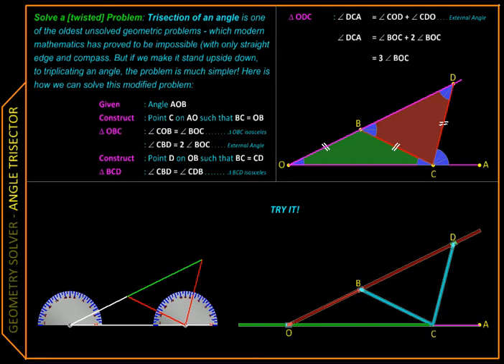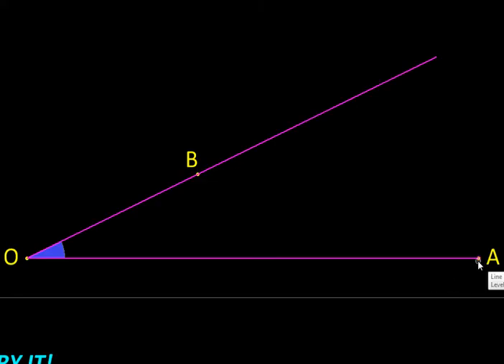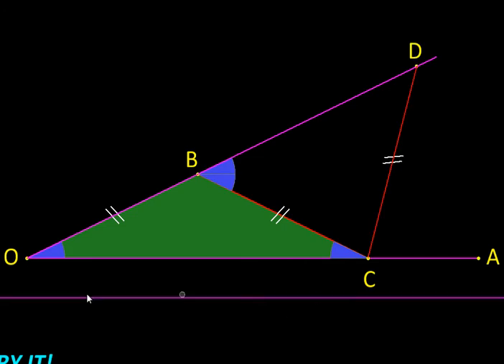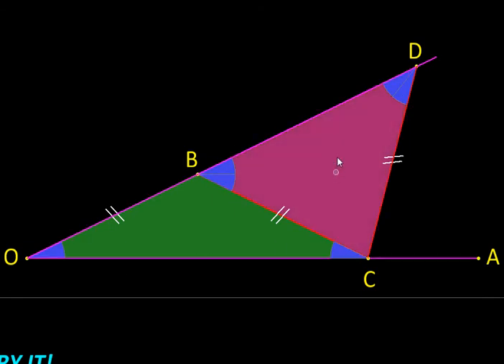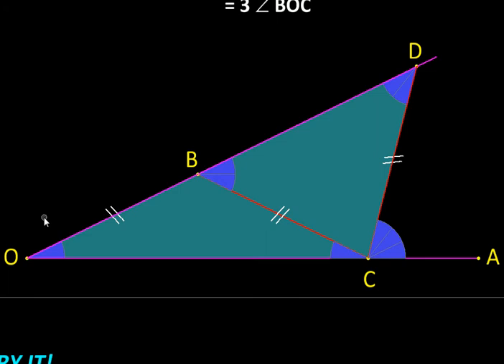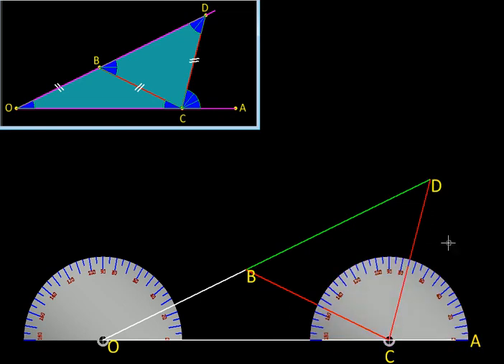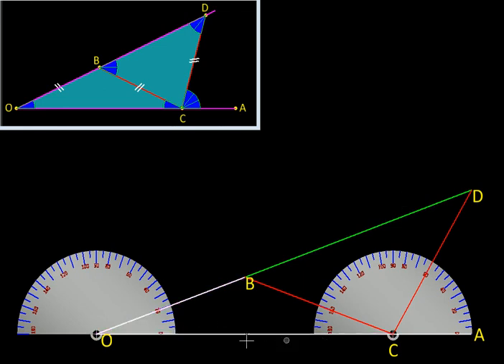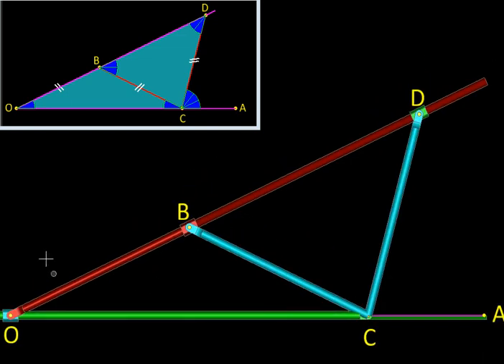Kinemtics Ch02S Angle Trisection Mechanism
Created with MicroStation This video clip starts with a geometric construction that plots an angle three times the given angle. It is then used to construction a mechanism that does the same. Since the angle and its triplicate coexist in the mechanism configuration, it can be readily used to find one third of a given angle thereby trisecting it.